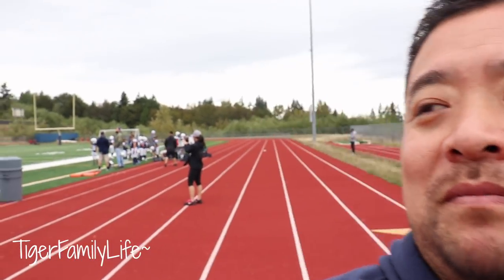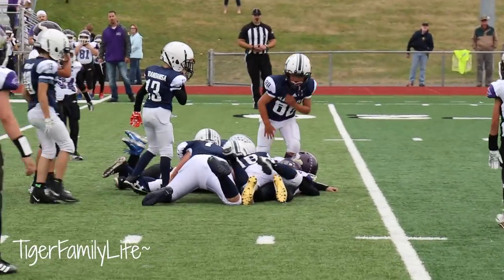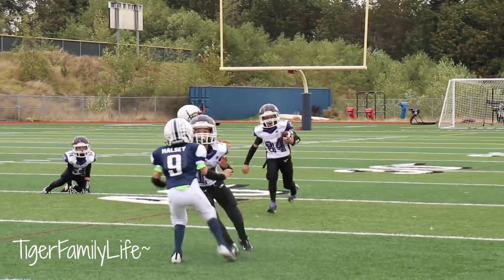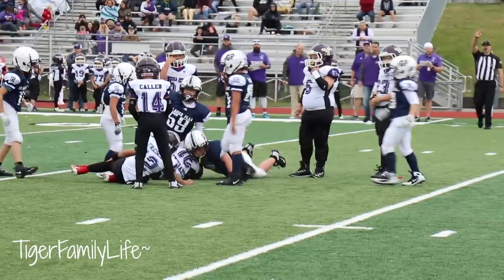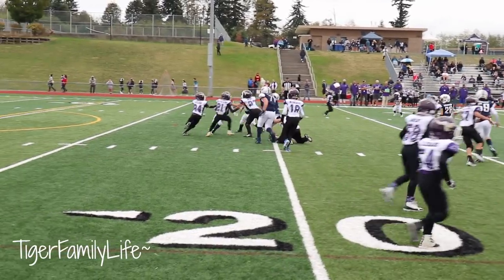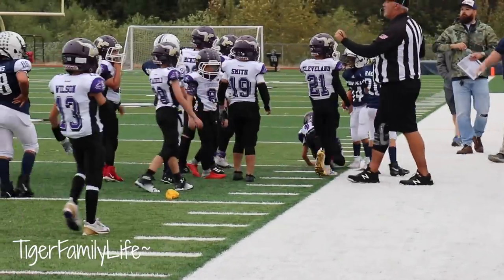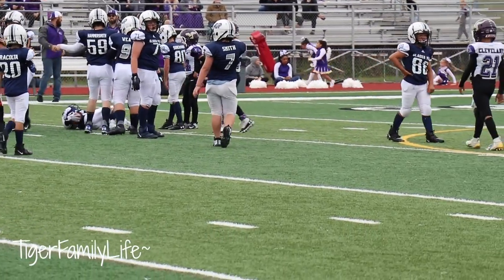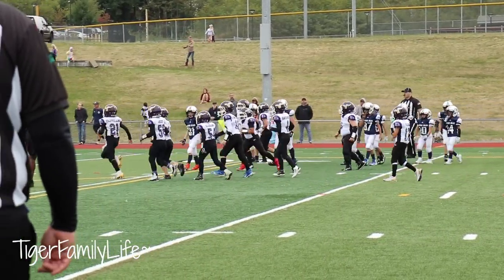BATTLE TO THE END GAME #3 VS LS PURPLE 2ND HALF | U9 FOOTBALL 2019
Get in touch the old school way:
Tiger Family